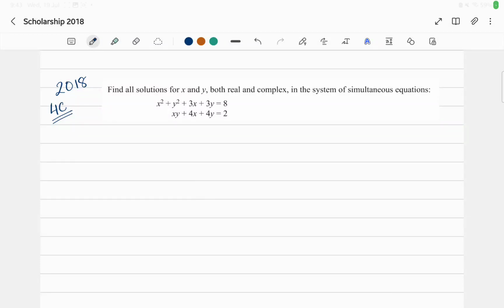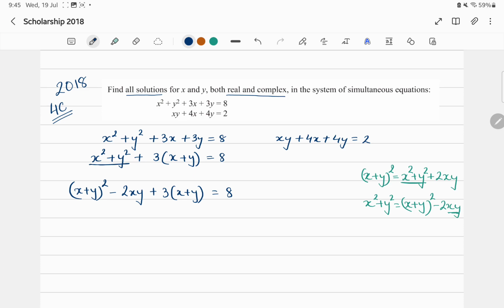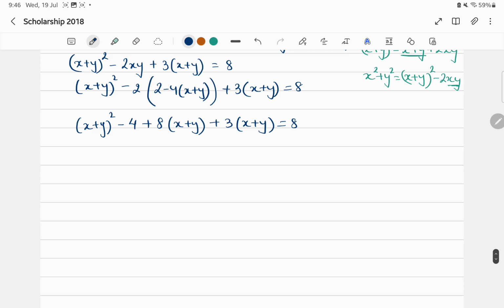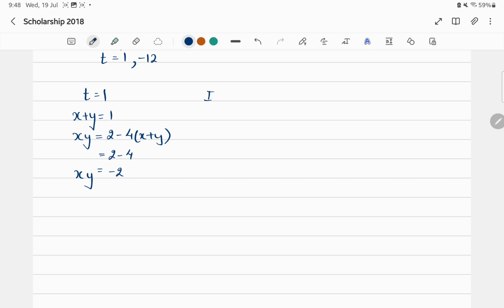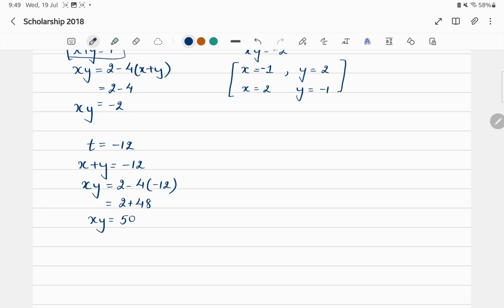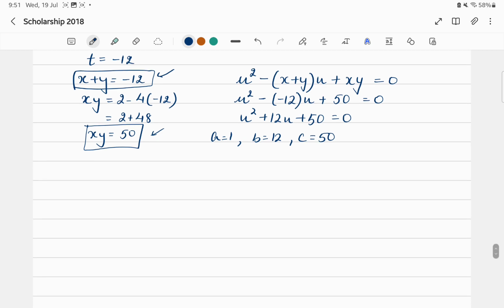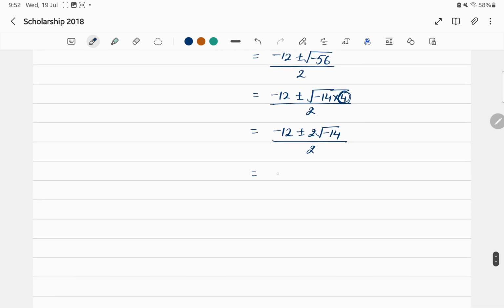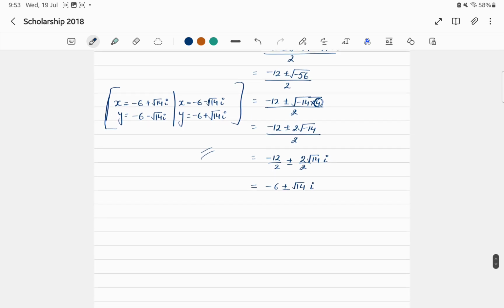Calculus Scholarship 2018 4c: Systems of Equations- Quadratic roots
In this video, we're going to be discussing systems of equations- quadratic roots. We'll be discussing examples, how to solve them, and what the outputs are usually going to be. As always, if you have any questions or comments, please let us know!